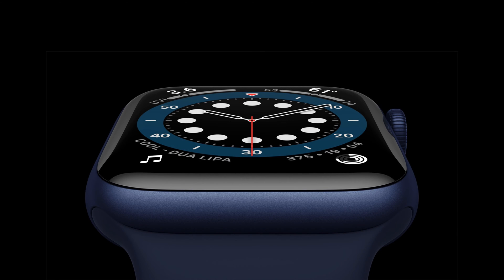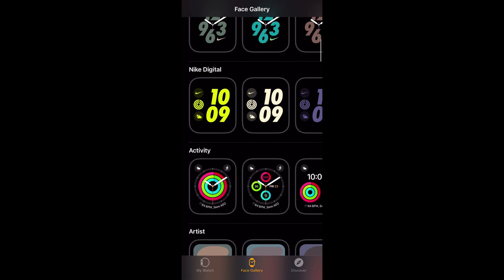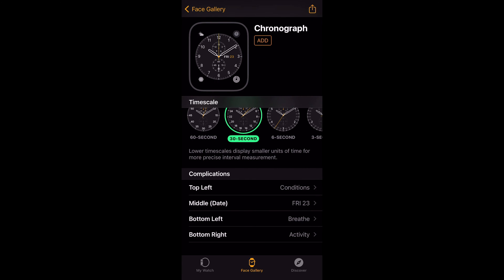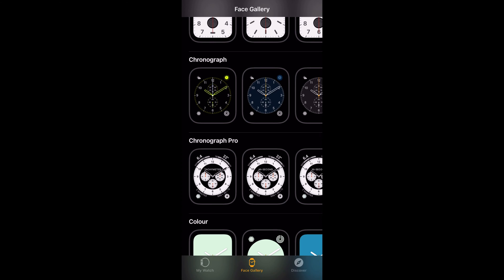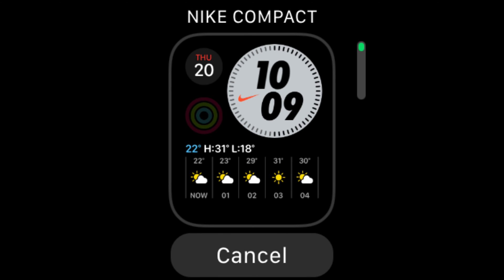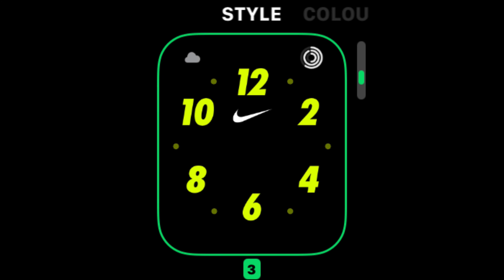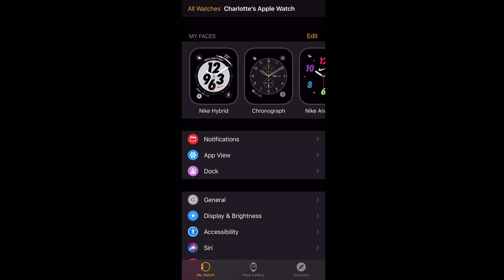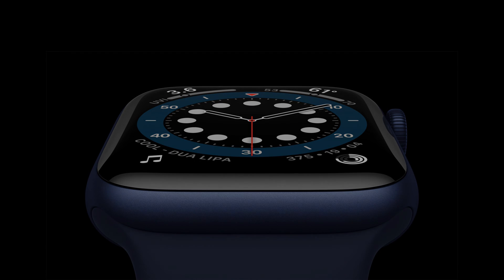How to Change the Face on an Apple Watch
Change the Face on an Apple Watch in-app on the iPhone is easiest:

Open the Watch app on your iPhone.
Tap the Face Gallery tab at the bottom- there is a range of styles to pick from.
Tap on the Watch Face you like.
Scroll down and pick your preferences for the various customizable options.
When finished, tap 'Add' at the top.
Changing Directly on Device
The newly designed Face automatically becomes the Face on your Apple Watch. It is also now in the 'My Faces' section at the top of 'My Watch' tab in the iPhone app.

This functionality can be replicated on the Apple Watch itself, although it is a little more fiddly:

Hold down on your Apple Watch Face - this opens the edit function.
Swipe left until you get to the 'New' Option
Tap the '+'
Using the Digital Crown, scroll through the Face Gallery.
Tap the Face you like.
Return to the Face gallery as described above and tap 'Edit' under the new Face.
Using the Digital Crown and left/right swipe to go through the various customizable options (you will see the various section names at the top of your display.)
Tap the Digital Crown when you're happy with your edits, and then again to exit the editing process.

By default, all the Apple Watch Faces that you design by going through the processes above are saved. To change between them:

On iPhone:
Open the Watch app
Tap on the Face you want to use, opening edit mode.
Scroll down and tap 'Set as current Watch Face'.

On Apple Watch:
Hold down on the Face opening edit mode.

Swipe left and right to see your different saved options.
Tap on the one you want to use.